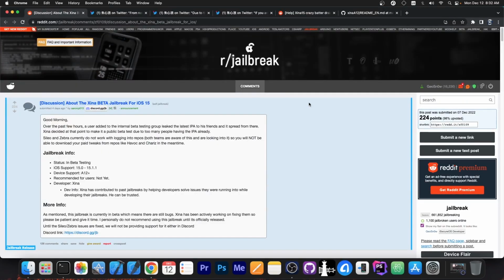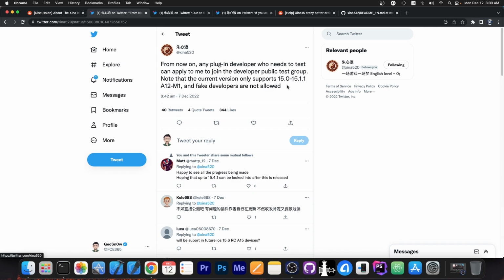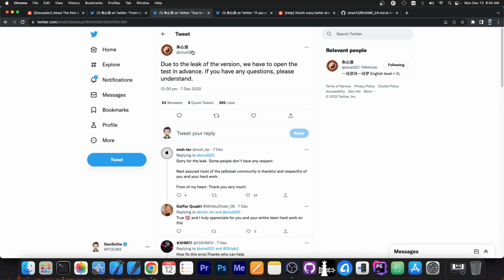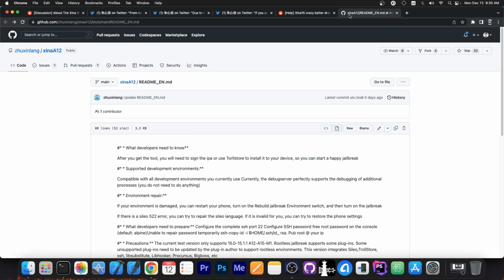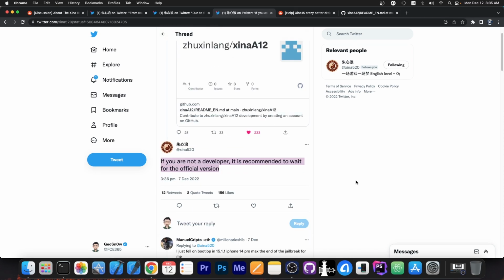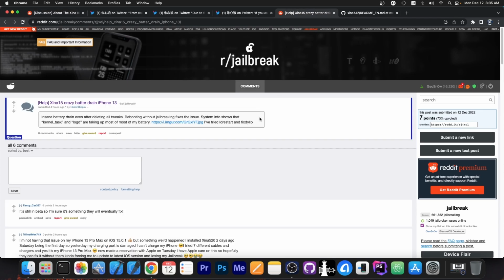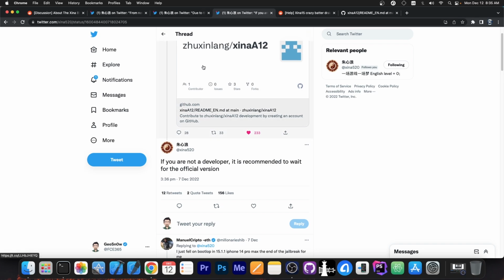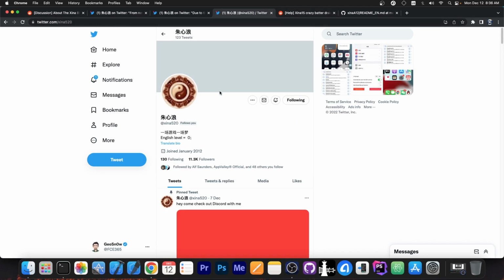XinA12 JAILBREAK For iOS 15.0 - 15.1.1 (A12 to M1 Devices) RELEASED With Tweaks! & Important WARNING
In today's video, we're discussing the latest news regarding XinA12 Jailbreak for iOS 15.0 up to iOS 15.1.1 for A12 - M1 devices (iPhone XR and newer). The IPA File for the jailbreak has leaked a few days ago forcing the developer to extend the developer beta quite a lot. Many people have tried the leaked XinA12 and had issues because it's a developer beta build and not a finalized public-ready version.

I highly recommend against using any leaked jailbreak tools. Once the jailbreak is ready for the general public, Xina520 will release a stable version easily accessible. The jailbreak currently works, but being a developer beta it's not perfect and has lots of bugs. Please wait for the jailbreak to be finished and avoid using developer builds if you are not a tweak developer.

Supports: iOS 15.0 up to iOS 15.1.1 on all modern devices (A12+).

~ GeoSn0w